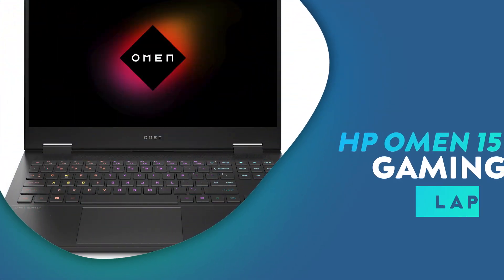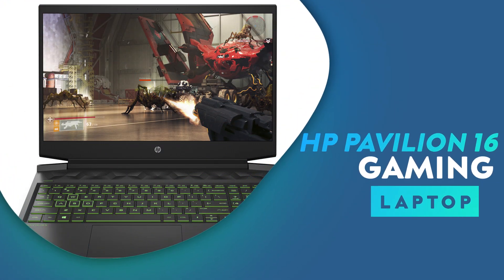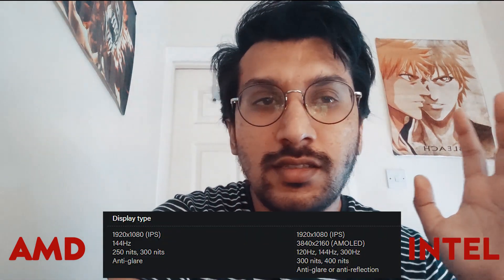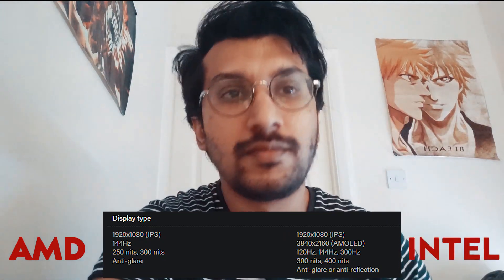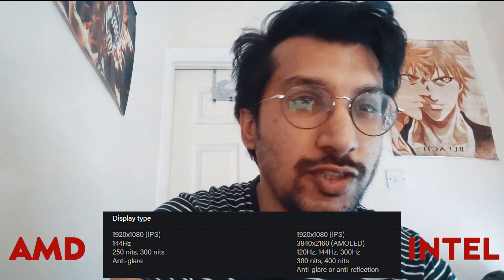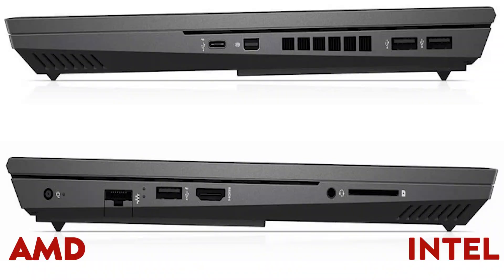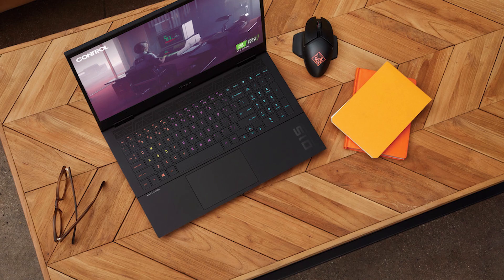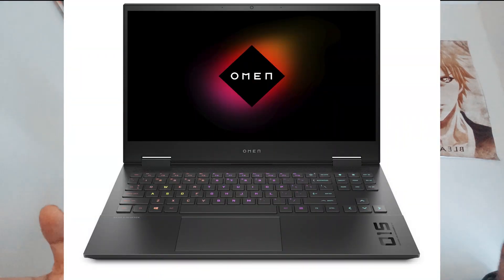HP's FIRST 300Hz GAMING LAPTOP | HP OMEN 15 2020 | My thoughts and impressions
Hey guys, Dr Samar here! this are my thoughts and impressions on the newly announced 300Hz HP gaming laptop